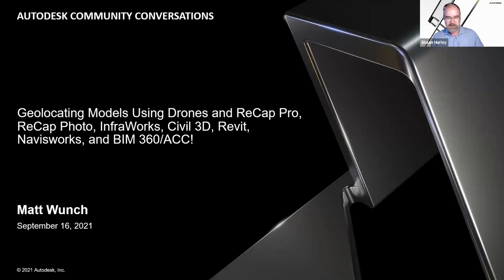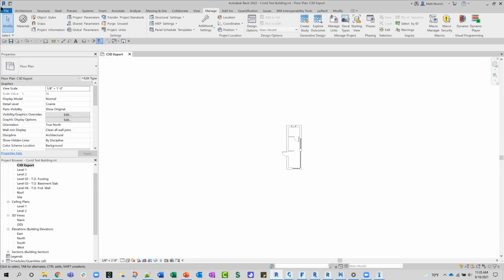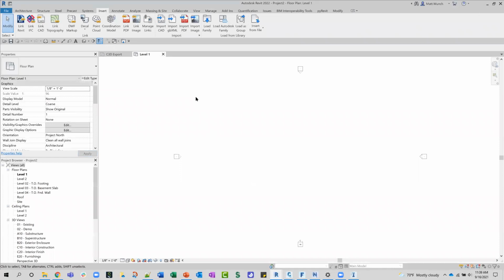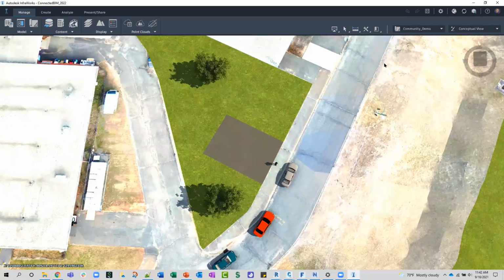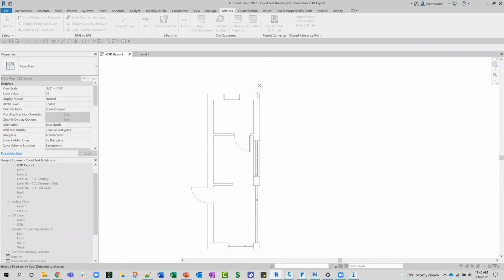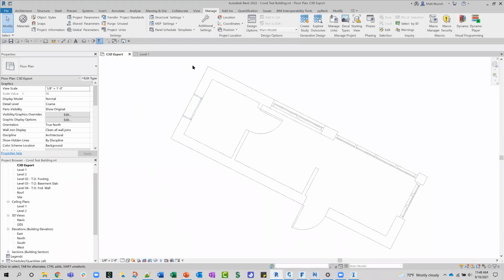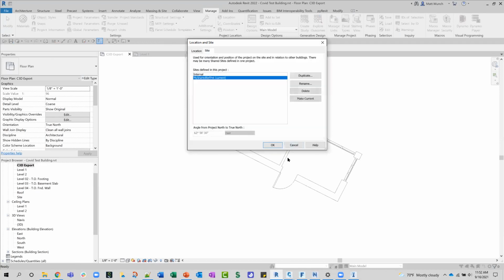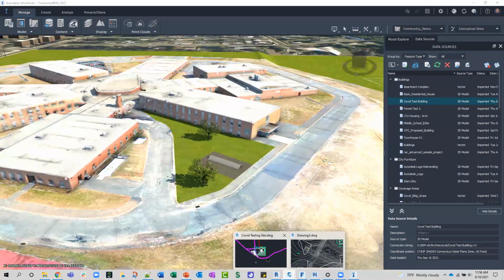Geolocating Models Using Drones and Autodesk ReCap Pro, ReCap Photo, InfraWorks, and more!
Join expert Matt Wunch for a fun and informative demonstration of using a drone to get accurate geolocations for your models, with Autodesk software used across several disciplines.  Matt will walk us through the process of uploading photos to ReCap Photo and tying in ground control points to create a point cloud, geo-TIF, mesh, and digital terrain model.   How can you modify a point cloud using ReCap Pro and then bring that into an InfraWorks model along with the geo-TIFs?  How do you get your models to us the same shared coordinate system across applications to ensure they’re all located on Earth correctly?  Come find out all of this and more!

Join a live session!